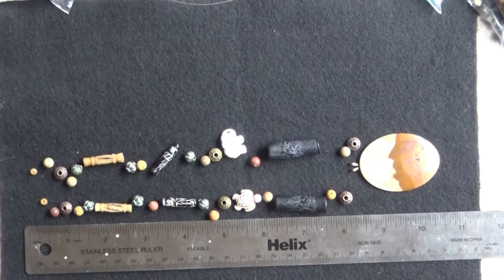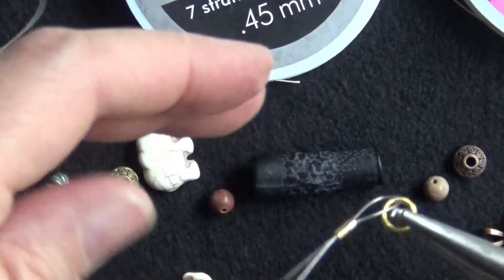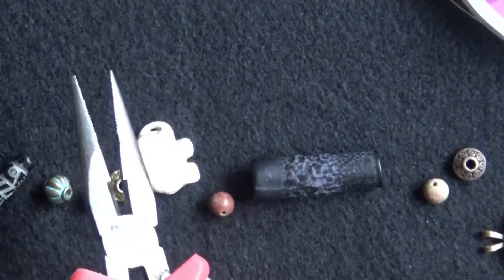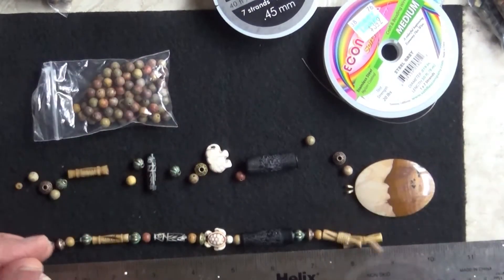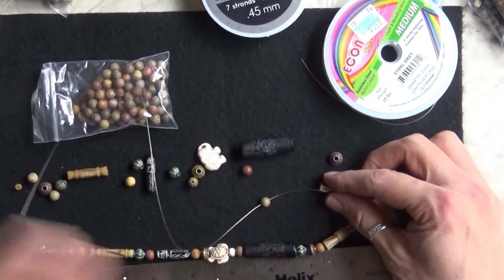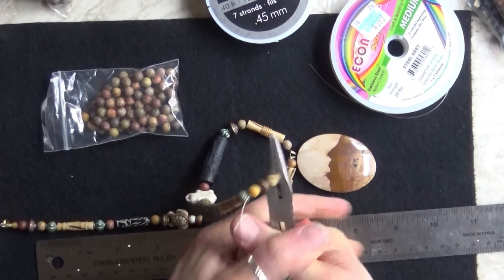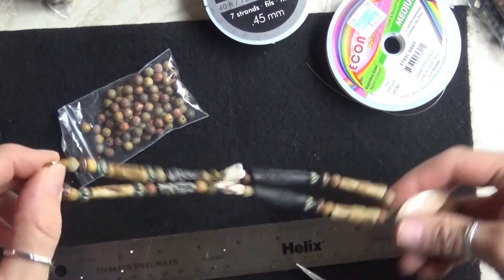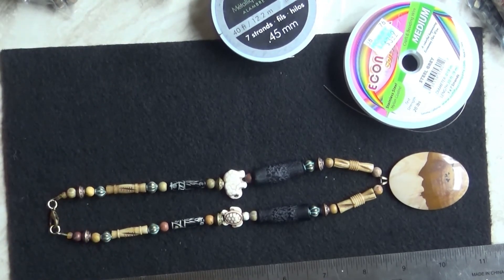Grab Bag Saturday - Beaded Tribal Pendant Necklace Tutorial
Grab your supplies & let's make a fun, easy, and unique tribal necklace.